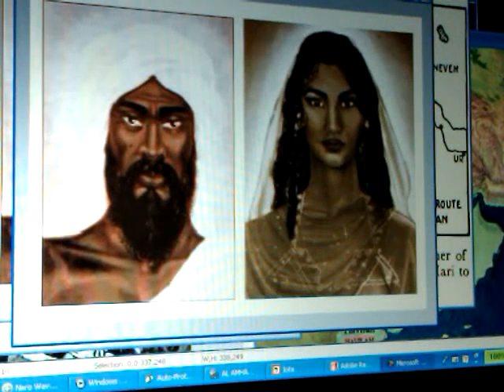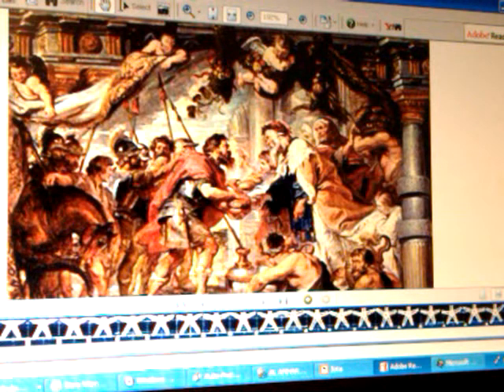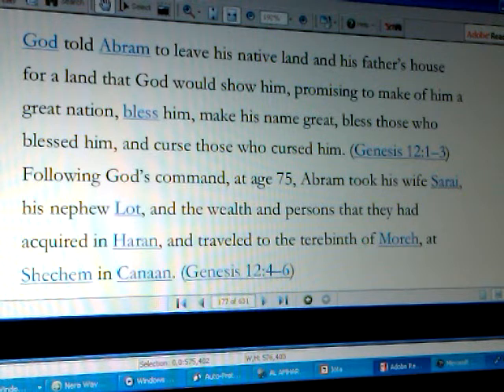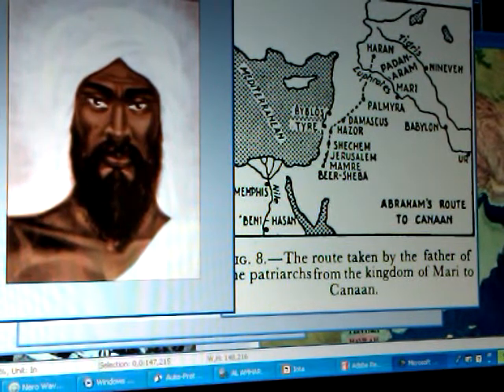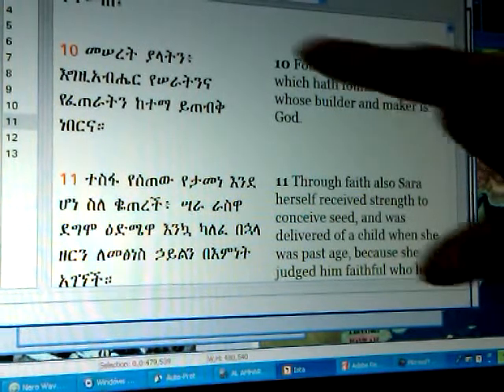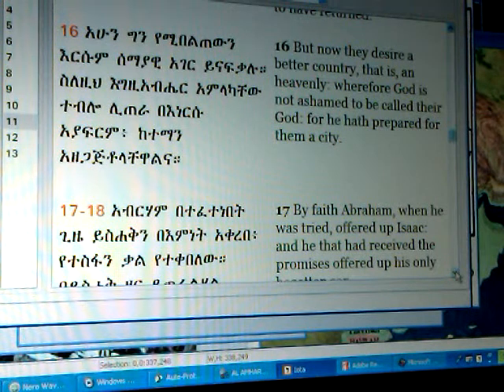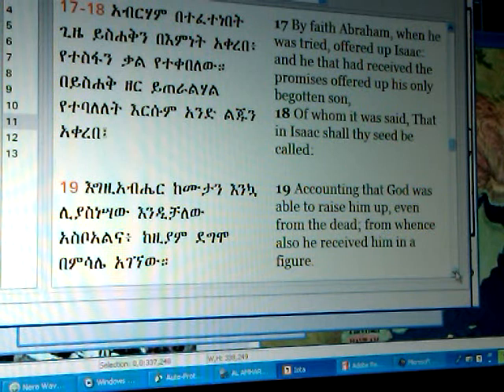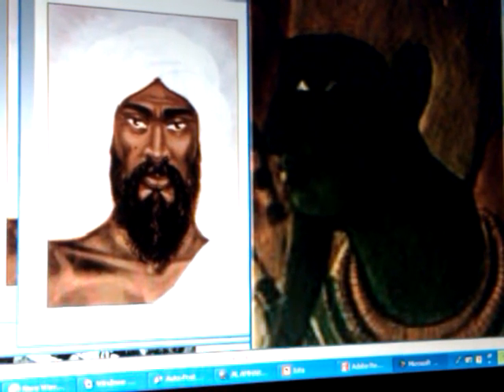RSS#3.2 - MELCHIZEDEK & Abraham, AMEN the Grand Architect: HA-ELOHIM & Hebrew 11:19 AUSAR-type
pt3 RASTAFARI Amharic Torah: #3 ABRAHAM, Faith-FATHER & AMEN the Grand Architect: HA-ELOHIM

pt3 RASTAFARI Amharic Torah: #3 ABRAHAM, Faith-FATHER & AMEN the Grand Architect: One GOD

"Rastafari Movement" Ancient Egyptian mysteries osiris, eliezar, Ethiopic Moses Amharic Bible "Weekly Torah Portion" "God The Father" Africa "Hebrew Language" Abraham Amen RSS#3.3: MELCHIZEDEK & Abraham, AMEN the Grand Architect: HA-ELOHIM & Hebrew 11:19 AUSAR-type "Book Of Genesis""Rastafari Movement" Ancient Egyptian mysteries Ethiopic Moses Amharic Bible "Weekly Torah Portion" "God The Father" Africa "Hebrew Language" Abraham Amen RSS#3.3: MELCHIZEDEK & Abraham, AMEN the Grand Architect: HA-ELOHIM & Hebrew 11:19 AUSAR-type "Book Of Genesis"